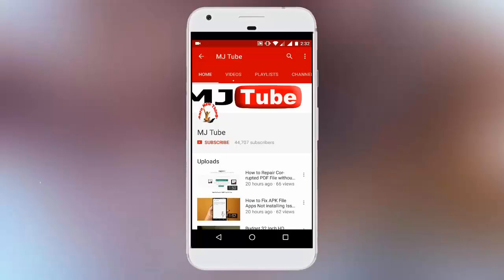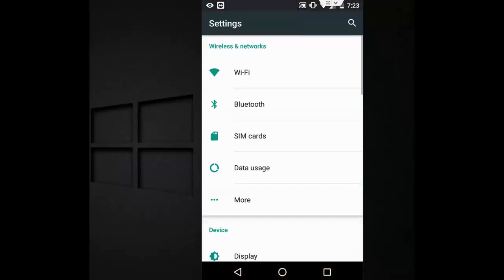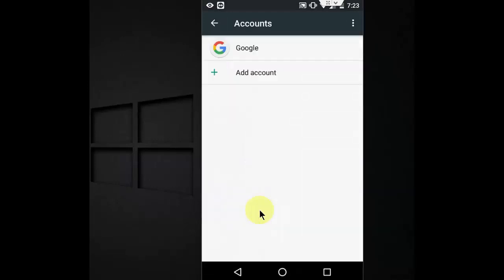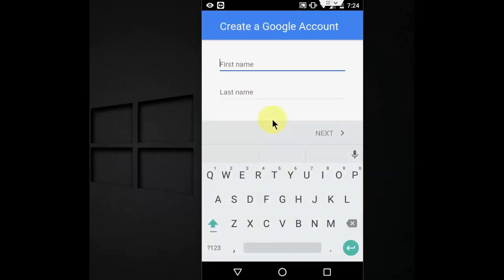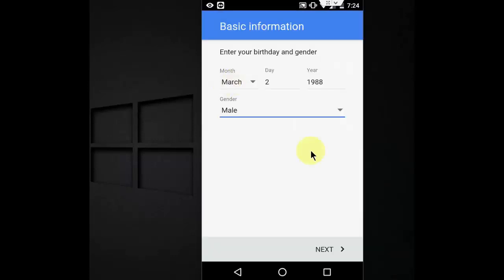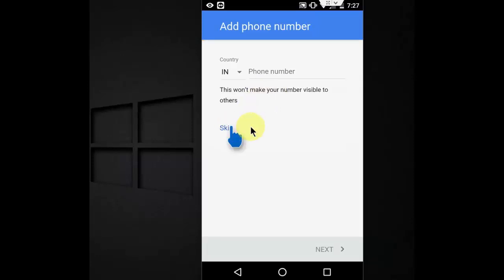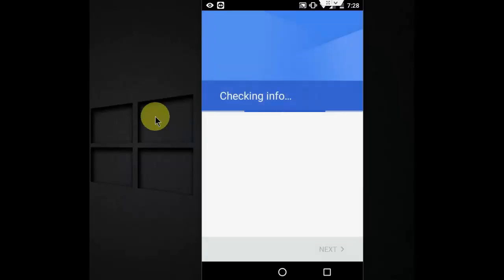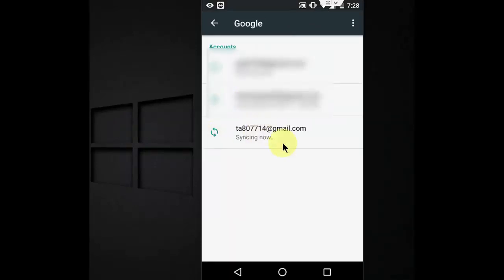How to Create Gmail Account without Phone Number in Android Phone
Create Gmail Account without Phone Number in Android Phone